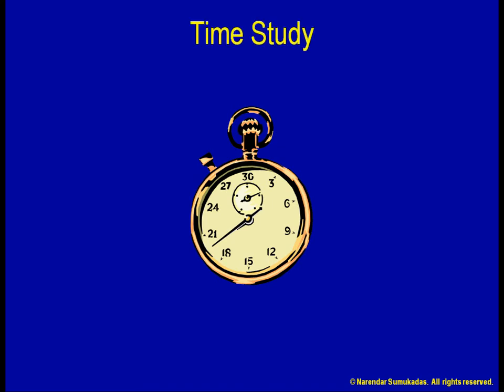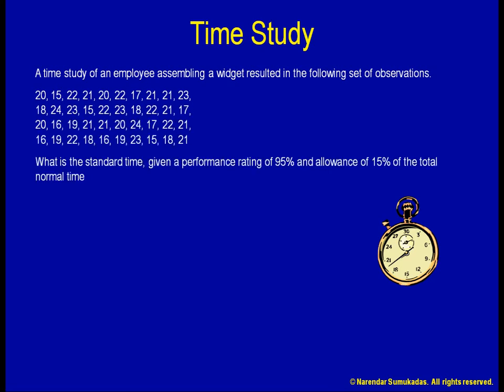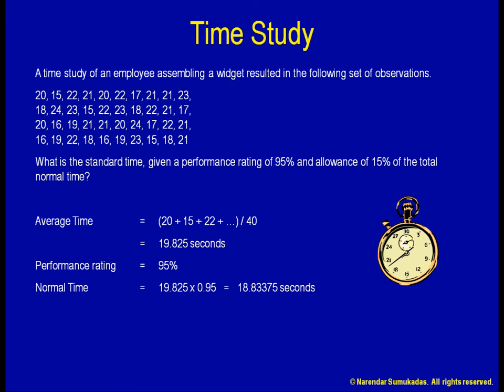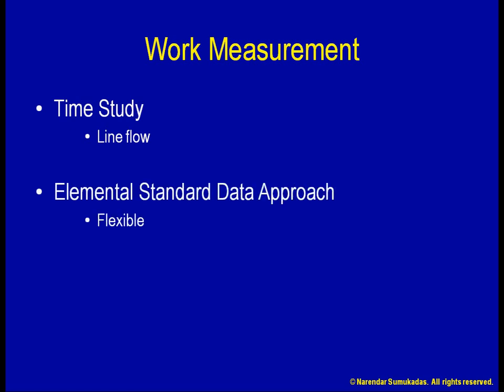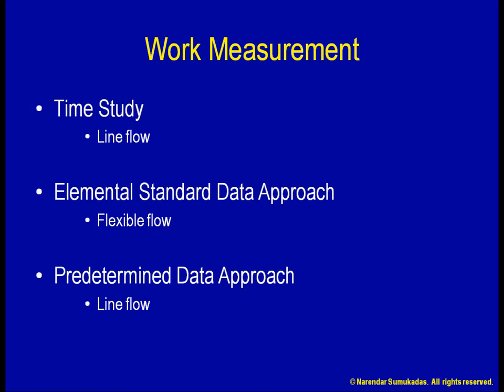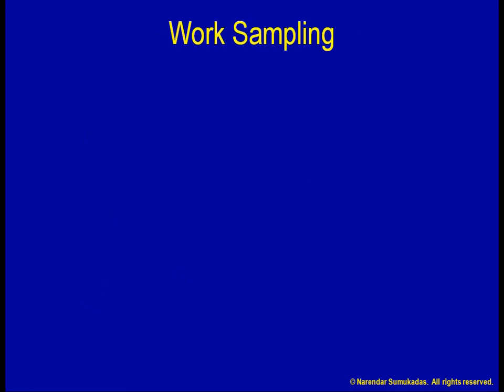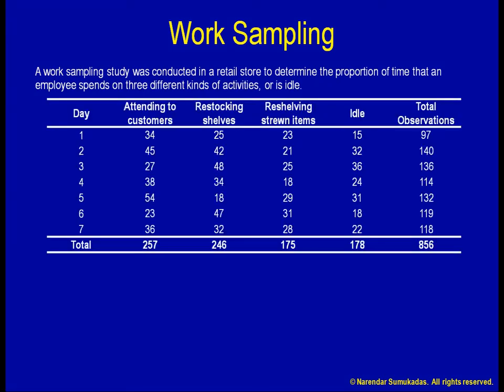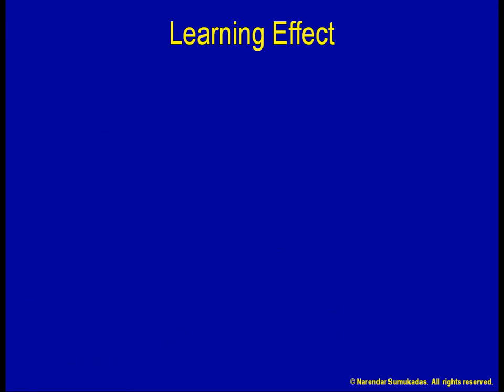[4.f] Work Measurement